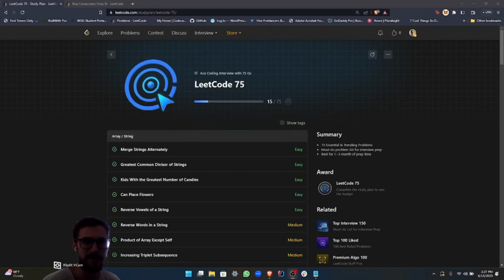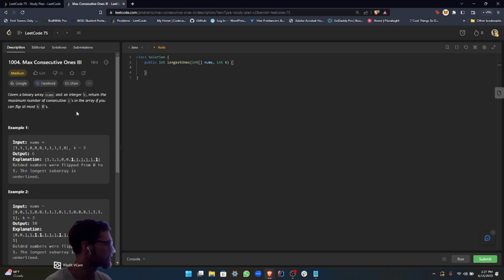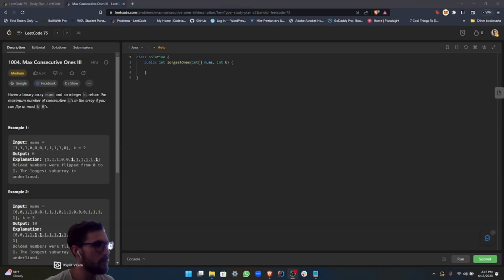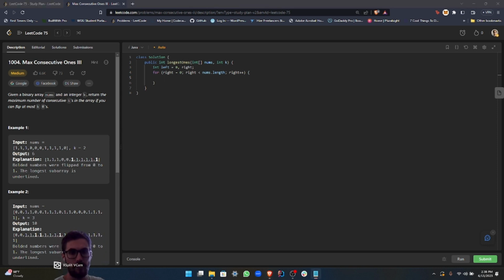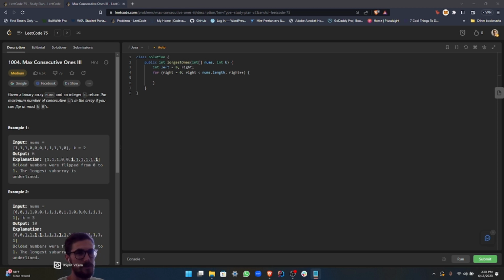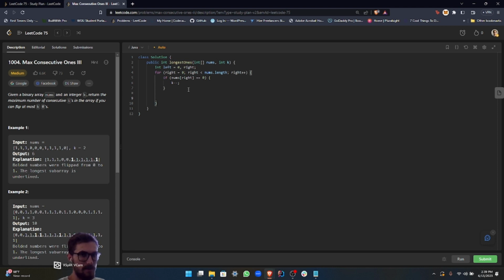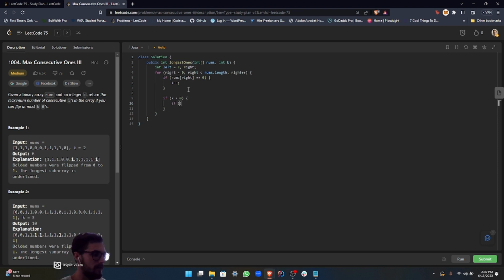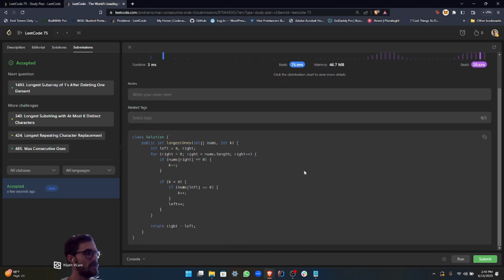Solving the 'Max Consecutive Ones III' Problem in Java LeetCode 75 Study Plan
Welcome back to our LeetCode 75 Study Plan series! In today's video, we're tackling problem 1004 - Max Consecutive Ones III. This is a medium difficulty question often asked in coding interviews, particularly by tech giants like Google and Facebook.

The problem involves a binary array and an integer value k. The task is to find the maximum number of consecutive 1's in the array by flipping at most k zeros. This problem not only tests your understanding of arrays but also introduces you to a common algorithm design technique: the Sliding Window concept.

By the end of this video, you will have a solid understanding of how to apply the Sliding Window technique to solve this problem and similar ones. This is a must-watch for anyone preparing for software engineer interviews or looking to improve their problem-solving skills.